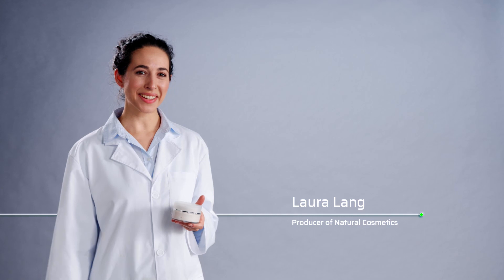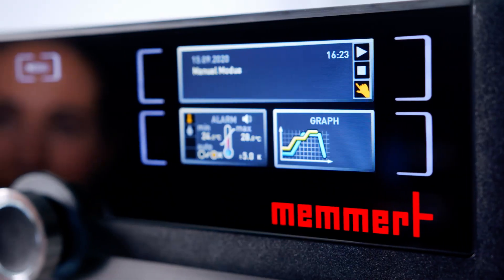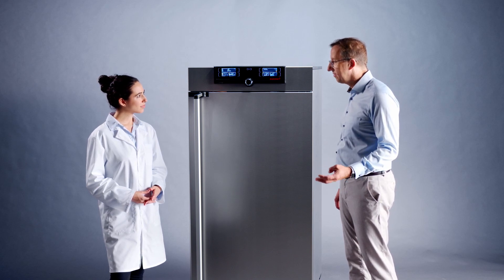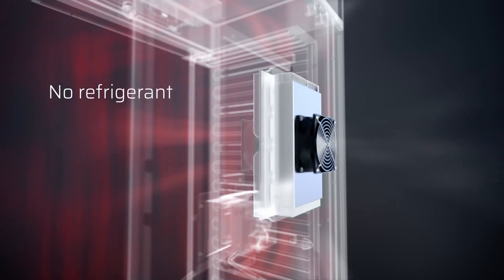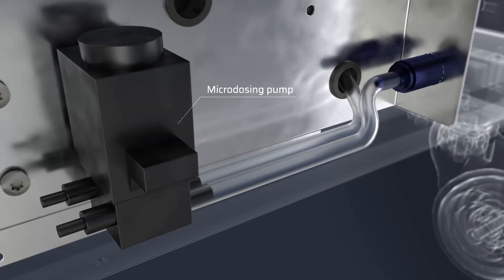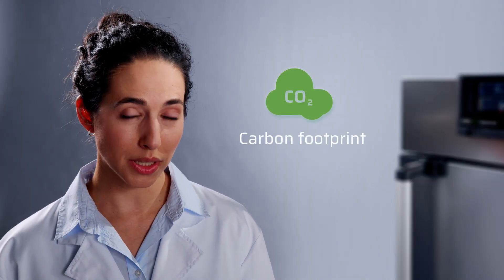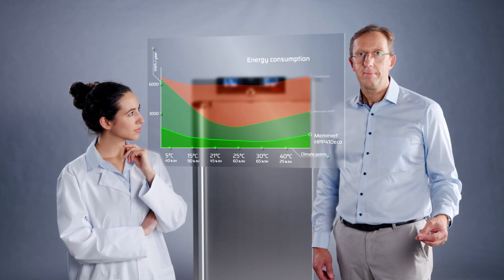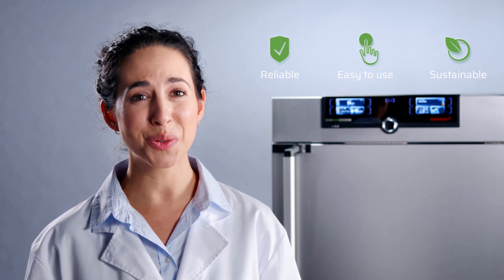Memmert image film HPPeco/ IPPeco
Constant climate chamber HPPeco & Peltier-cooled incubator IPPeco - efficient, homogeneous, reliable.
As technology leader for Peltier laboratory equipment, Memmert has again set new standards with its Advanced Peltier Technology. Perfectly coordinated systems and excellent efficiency lead to maximum energy efficiency and reliability. The high-precision control guarantees an absolutely homogeneous and stable distribution of temperature and humidity, even with challenging parameters.